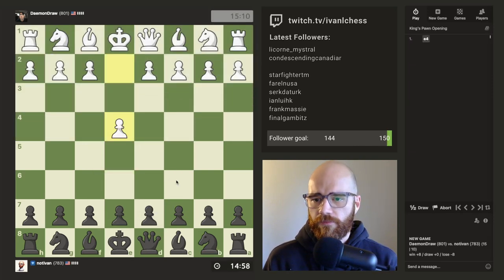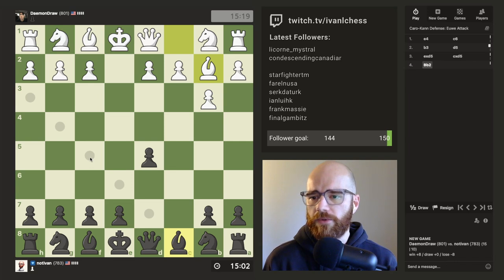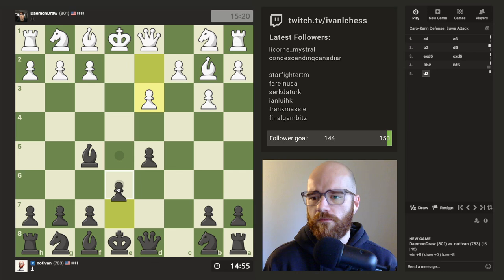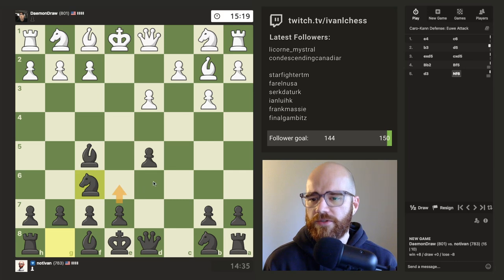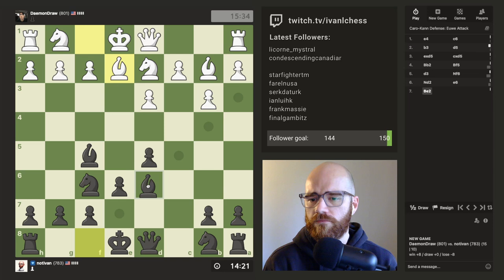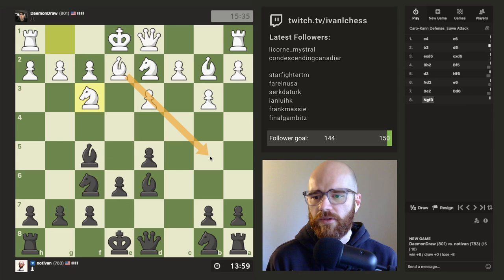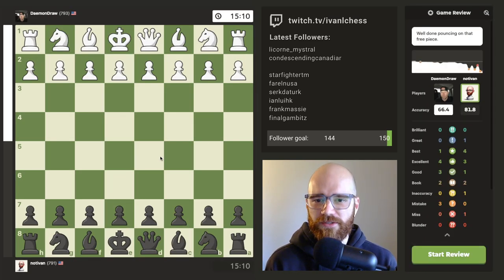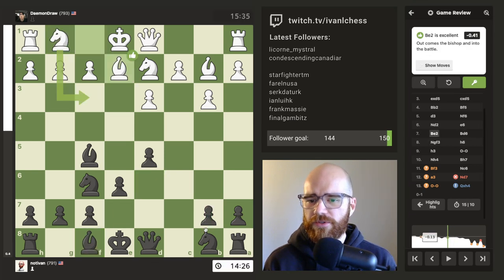Road to 1000 elo | Day 41 | Game 1 (783 elo)